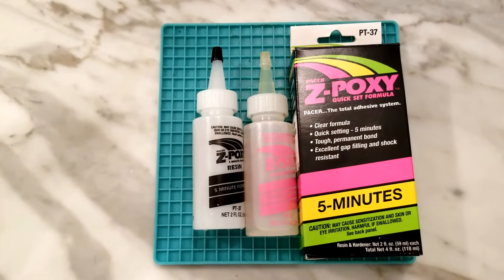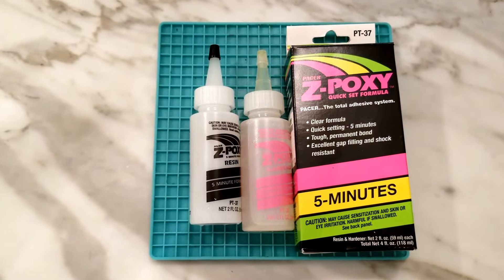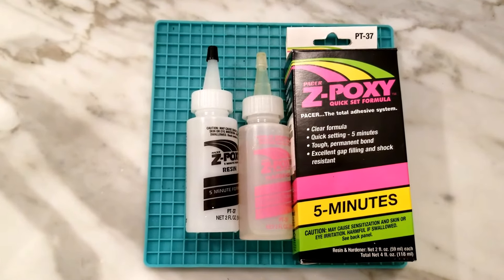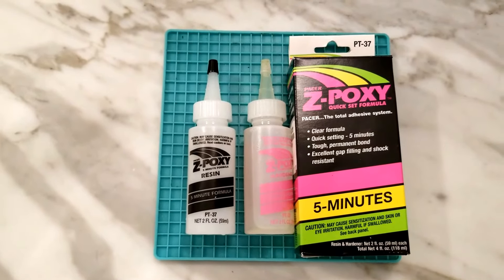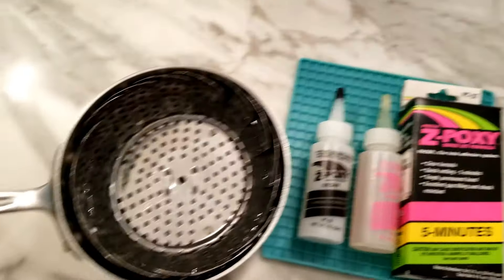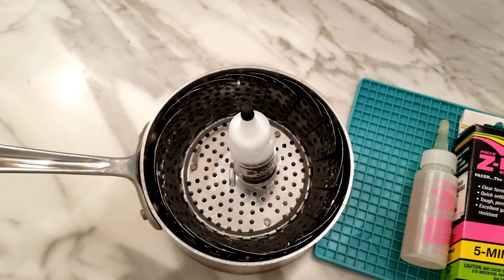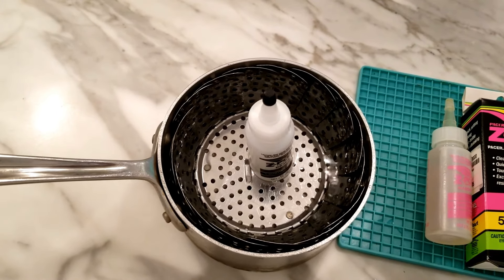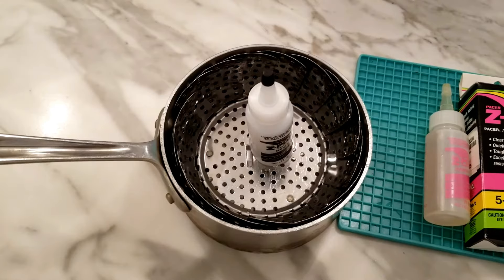Don't Throw it Away! Tip to Save Your Epoxy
This is a quick tip to reclaim in this case Z-poxy resin, but this technique will probably  work with many bonding agents and the like.  This set was 15.95 at Orvis and is 10 years old . The resin became crystallized, a lot like honey crystallizes . It was cloudy and therefore unusable, as it needs to be clear for most applications. So I figured you can heat honey to melt the crystals in a double boiler why not do the same with this and it worked well, saved me the money, and more importantly the hassle of tracking this stuff down again!